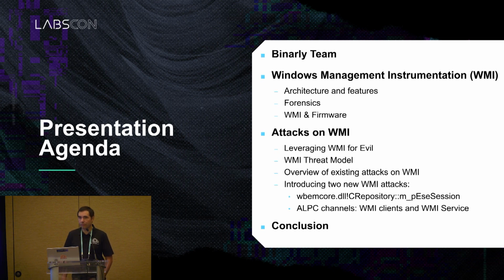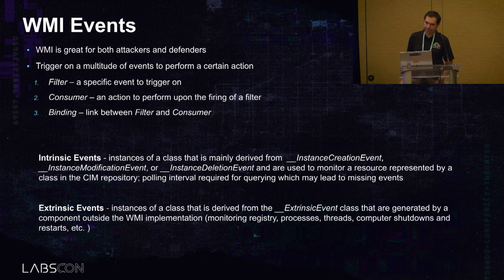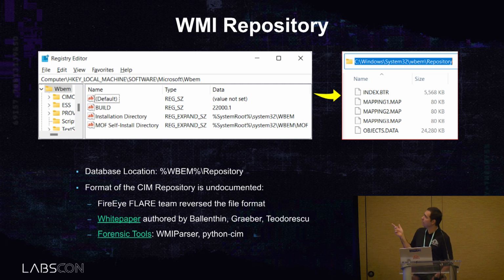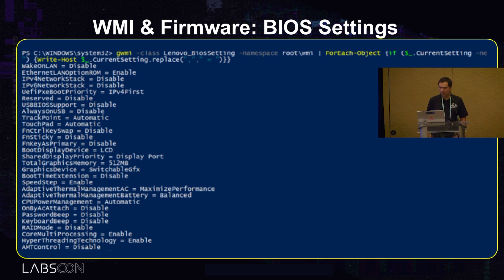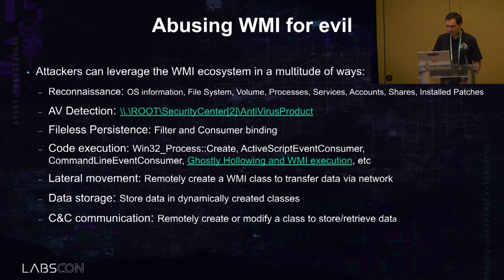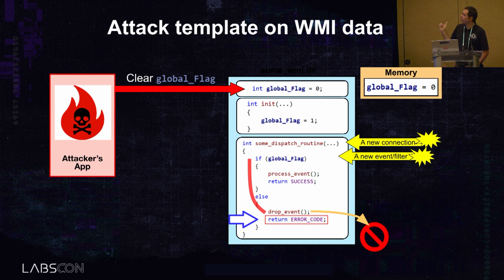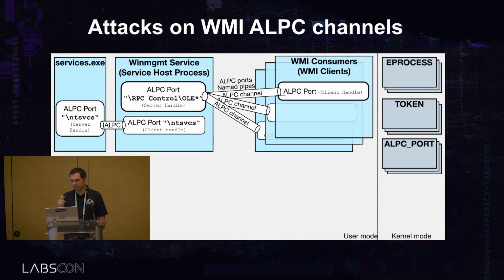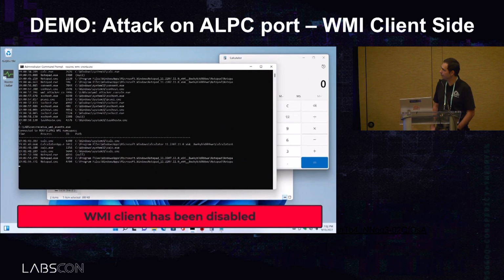Blasting Event-Driven Cornucopia: WMI-based User-Space Attacks Blind SIEMs and EDRs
Security solutions engineers always find new ways to monitor OS events to mitigate threats on endpoints. These approaches typically reuse different built-in Windows mechanisms that were never designed with security first in mind.

WMI provides rich information about the computing environment which allows monitoring via event filters, consumers, and bindings to get notifications about important OS events. These features make WMI critical for solutions such as EDRs, AVs, SIEMs.

The bad news: WMI is vulnerable by design since it is leveraged for malware persistence

(APT41, FIN6) and arbitrary code execution (APT29, Stuxnet). Malware countermeasures can disable WMI, making these defense solutions useless.

We will provide an analysis of the WMI architecture by reversing user-mode variables and functions from DLLs to demonstrate several new user-mode attacks.

The core vulnerability of WMI is that the DLLs loaded into the WMI core process (WinMgmt), leverage “flags” to perform WMI operations. Attackers can block the access to WMI – receiving new OS events, installing new WMI filters – by modifying these flags. There are no built-in features to block these attacks or repair WMI.

These attacks can be detected by inspecting the memory of WMI core service and can disclose other attacks on Windows OS components including privilege escalation, token hijacking, and ETW blinding.

These attacks impact all versions of Windows, which is crucial for the design of the core features of WMI.

Claudiu Teodorescu is CTO at firmware security firm Binarly. He has an extensive background in Computer Forensics, Cryptography, Reverse Engineering, and Program Analysis. While at Cylance, he focused on program analysis to augment the ML model feature space with code-specific artifacts.

Prior to Cylance, Claudiu worked for FireEye, in the FLARE (FireEye Labs Advanced Reverse Engineering) team as a Sr. Reverse Engineer, leading research projects such as WMI and Application Compatibility based malware persistence, Windows 10 RAM page compression, and also serving as an instructor of FLARE’s Advanced Malware Analysis course (Black Hat USA 2015, 2016).

Claudiu is the author of the WMI-parser tool to help IR teams forensically identify malware persistence.